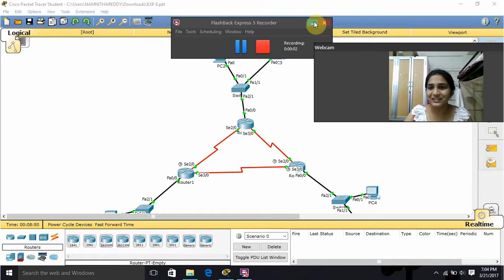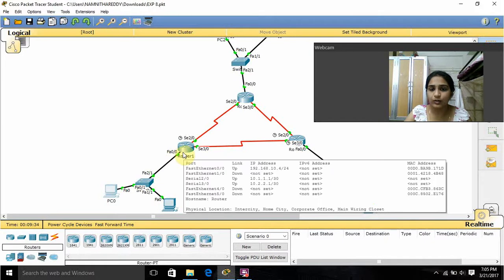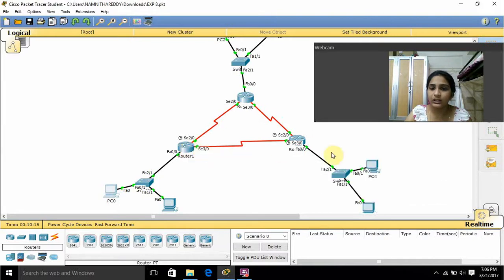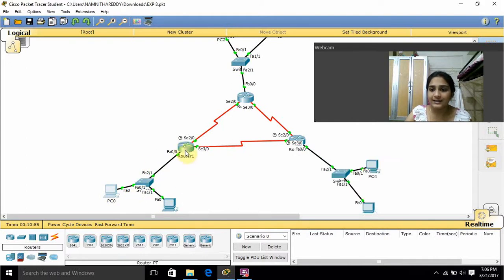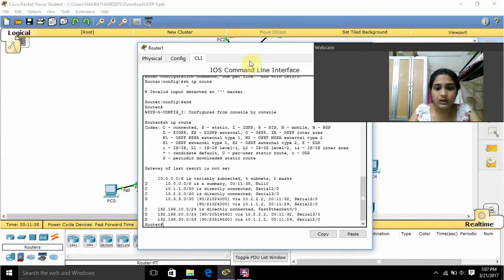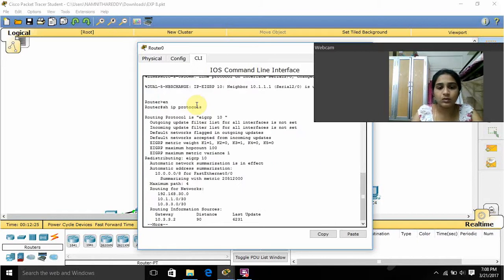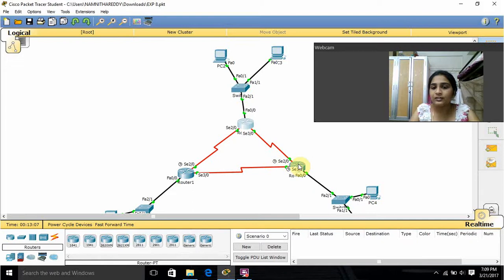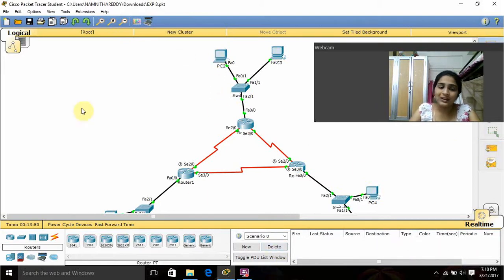configuration of eigrp